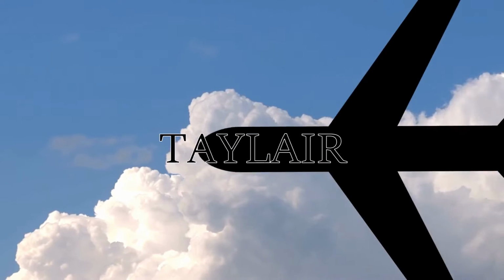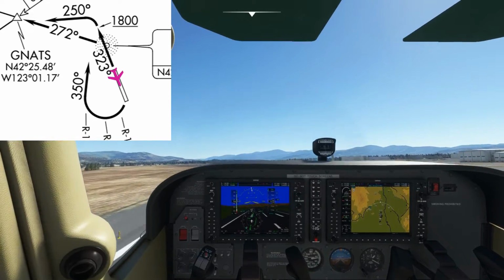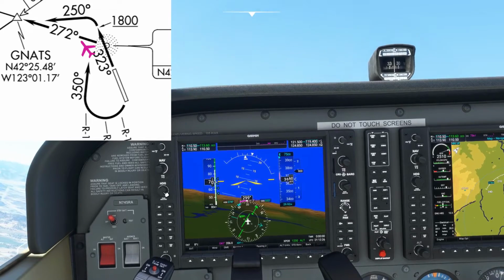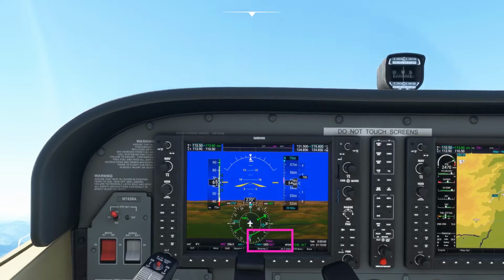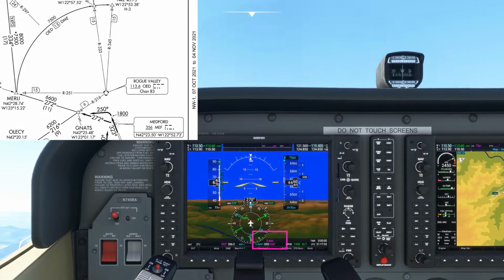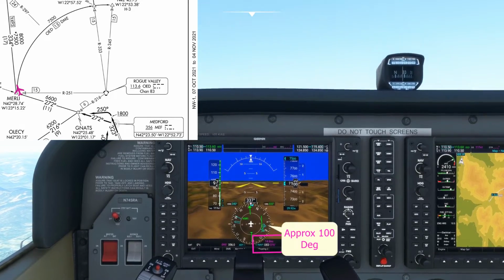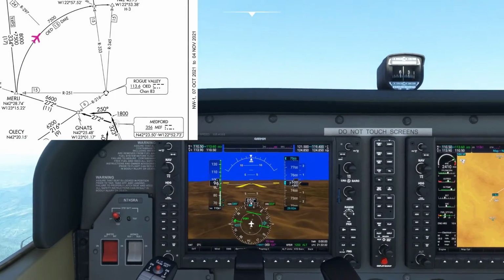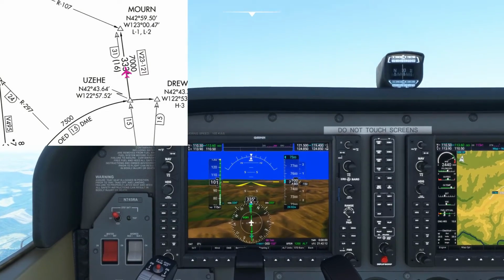Standard Instrument Departure Tutorial | G1000 NXi | MSFS 2020 | Real Airline Pilot & Instructor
This is a tutorial in Microsoft Flight Simulator (FS2020) showing you how to fly a Standard Instrument Departure Procedure (SID or DP) using the G1000 Nxi. We will not set this up in the GPS and will therefore have to fly it with conventional NAVAIDs and needles. This will use a VOR & NDB for tracking and a DME Arc. This is a SID from Medford KMFR airport.

We will be flying with using the ADF (Automatic Direction Finder) and a VOR radial cross cut on the Departure, also making use of DME to identify fixes.

This is a challenge for even the most seasoned instrument pilot.